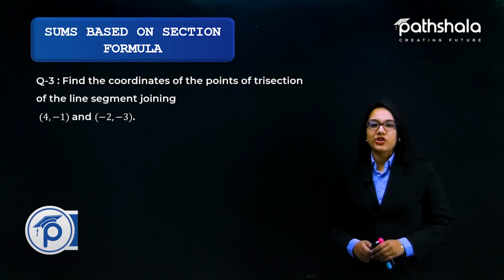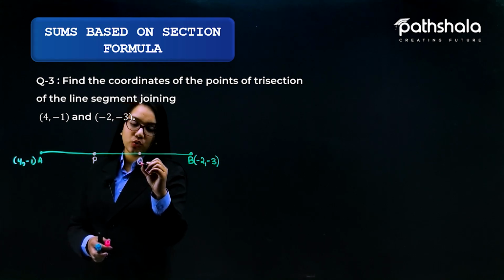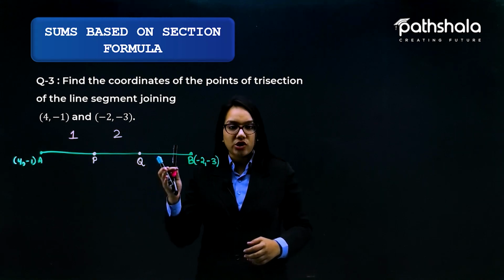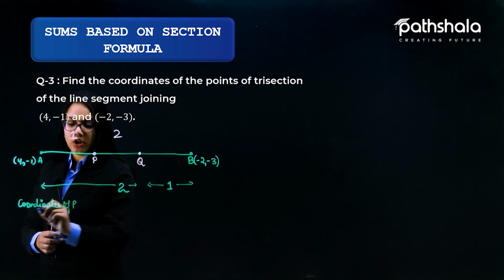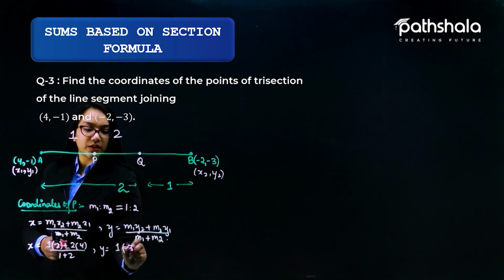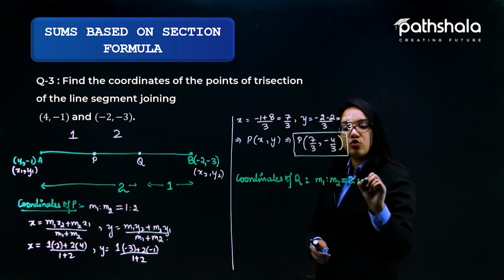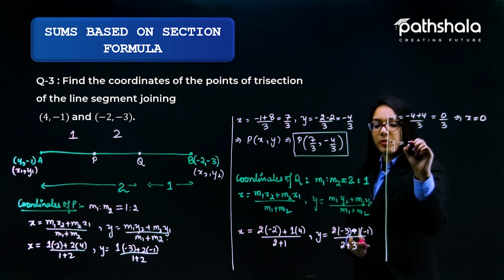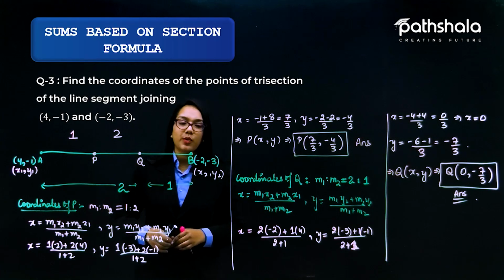Sums based on section formula (Q-3) | 7. Coordinate geometry | Maths | Class 10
Subject : Maths
Chapter : 7. Coordinate geometry
Topic Name : Sums based on section formula (Q-3)